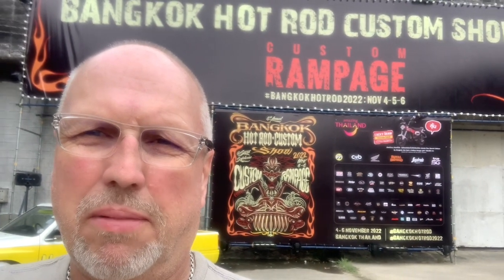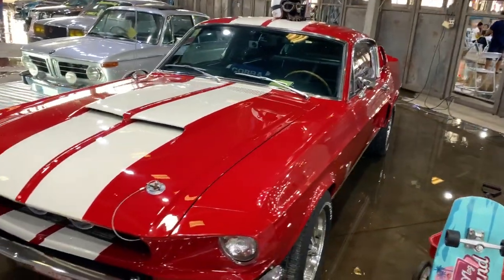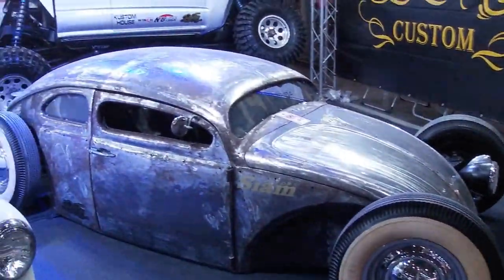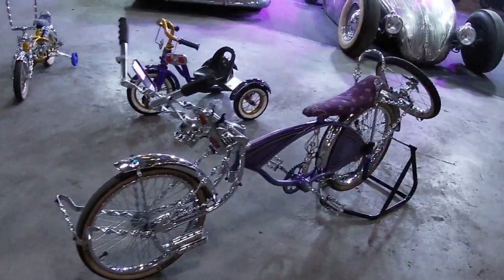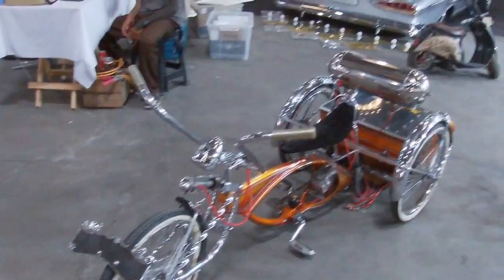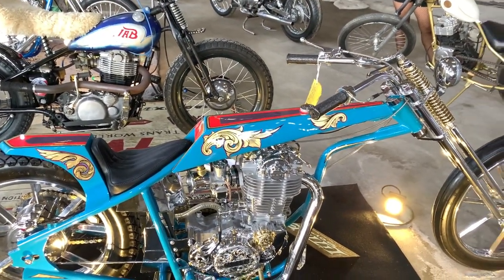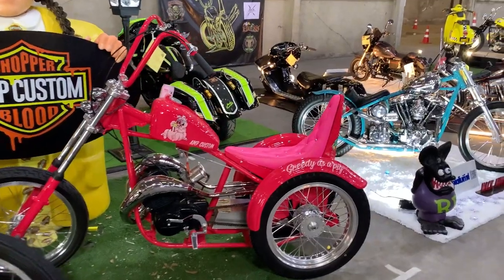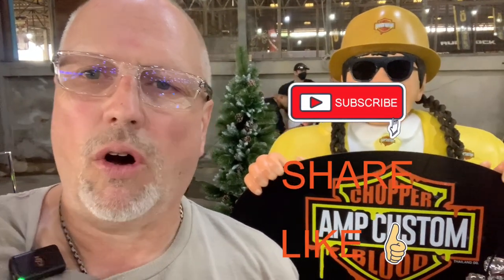Mauihowey’s Thailand-Rampage Custom Hot Rod Show Bangkok🇹🇭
Bangkok’s custom Hot Rod Show sponcered by Rampage